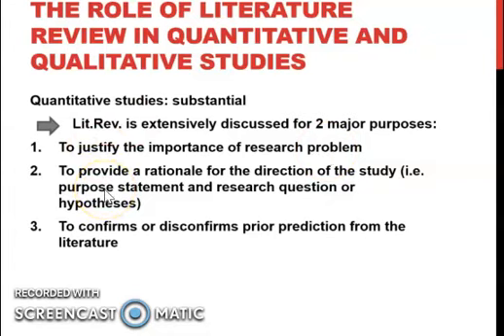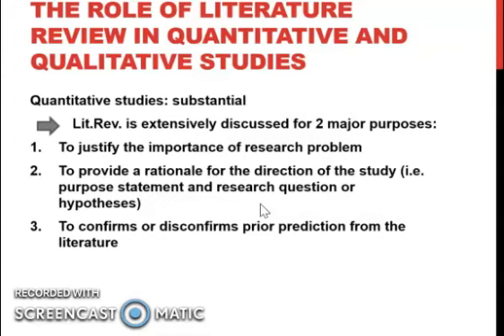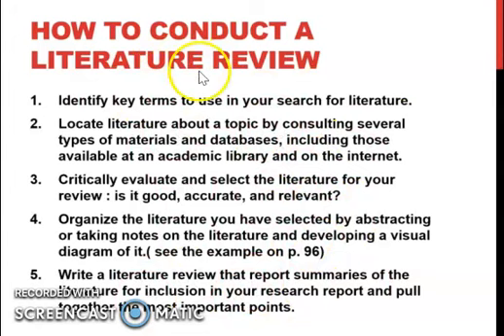Research3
This video explains literature review in both quantitative and qualitative Research